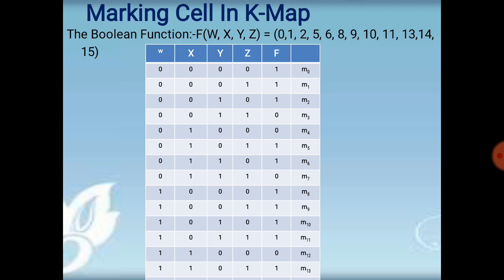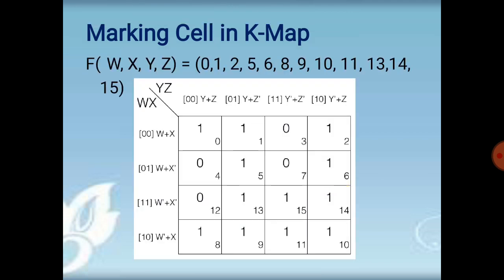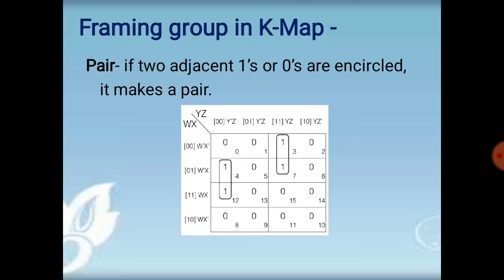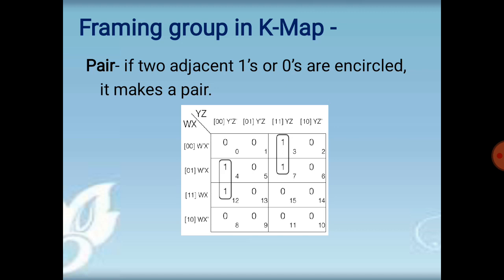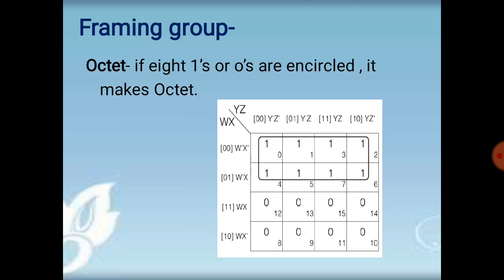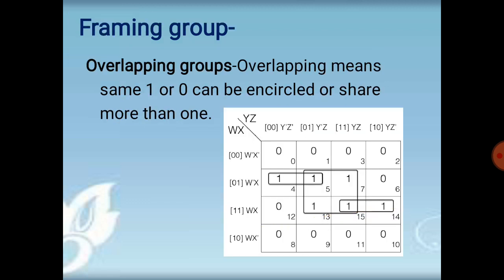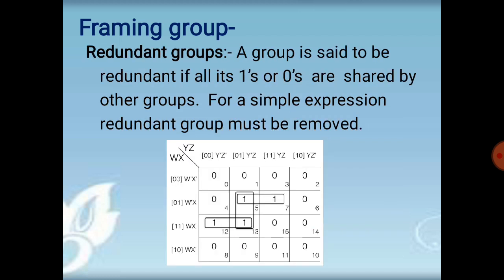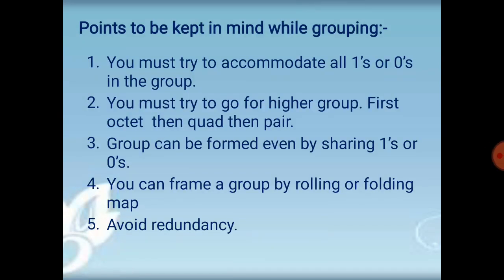KPS K STD XII Comp Simplification of Boolean expression Using K map Video10